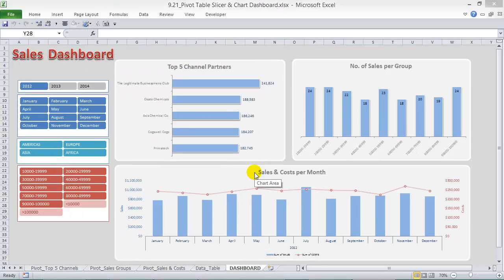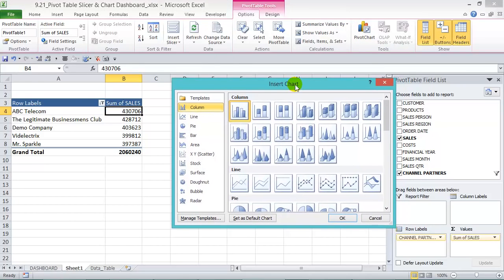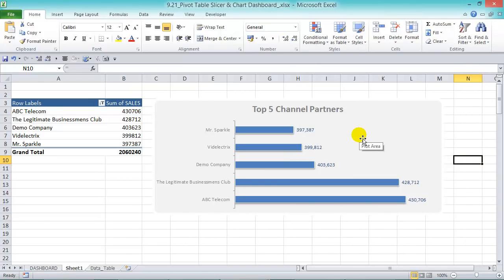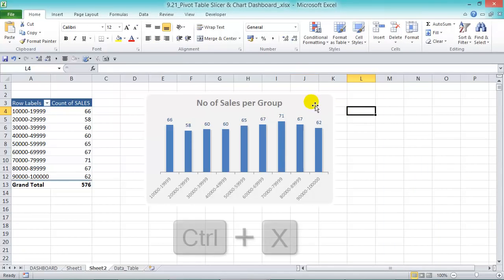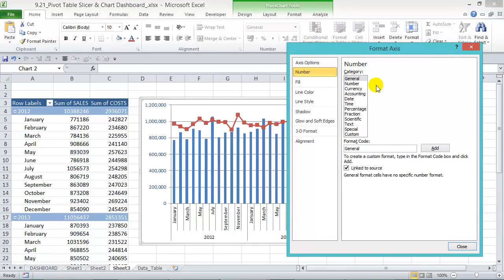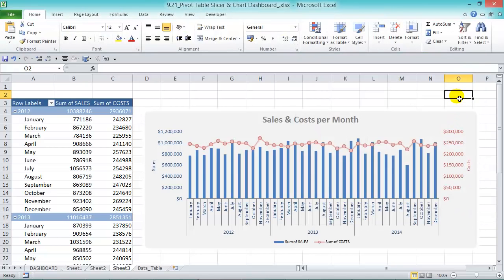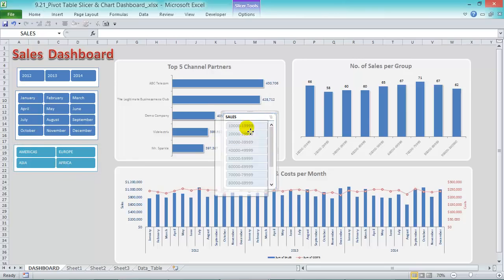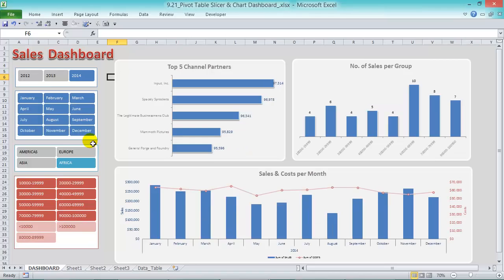Microsoft Excel Charts, Pivot Tables & Dashboard